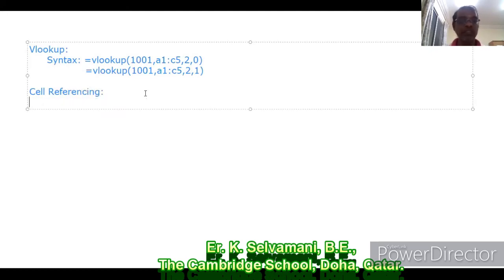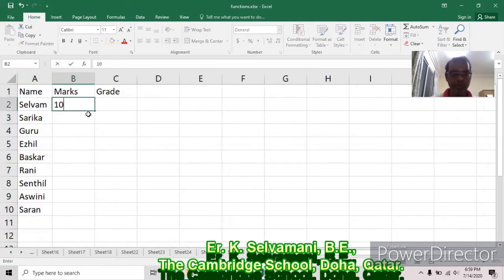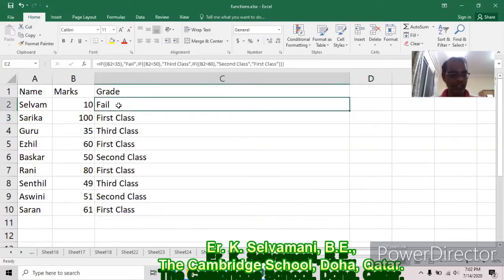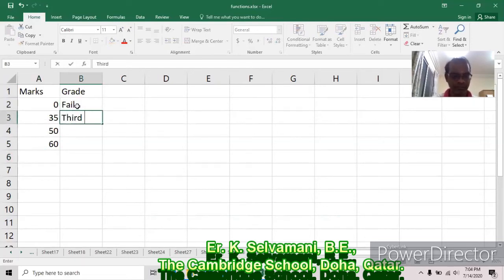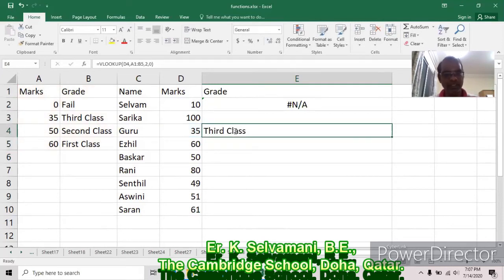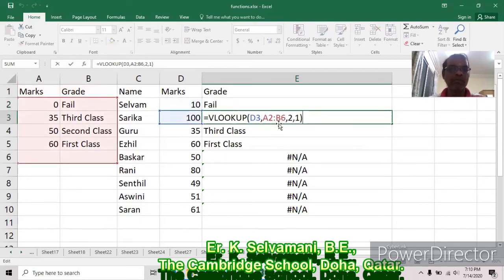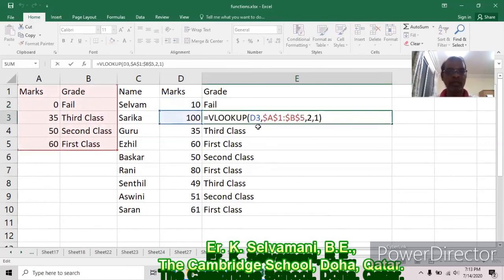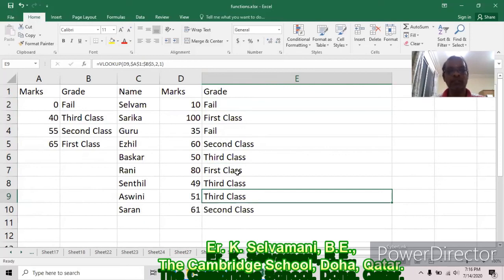Selvamani Excel Video Lesson 17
Vlookup function with approximate match, Relative Cell Referencing, Absolute Cell Referencing